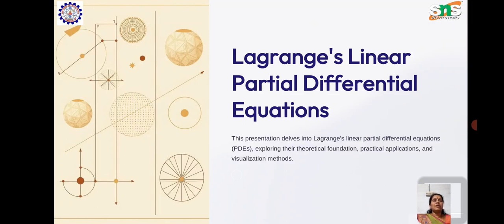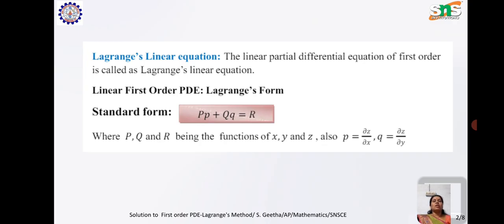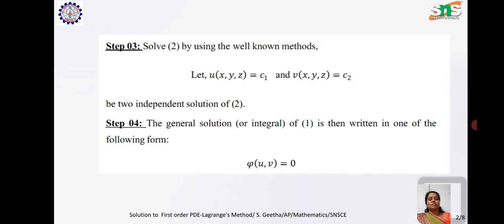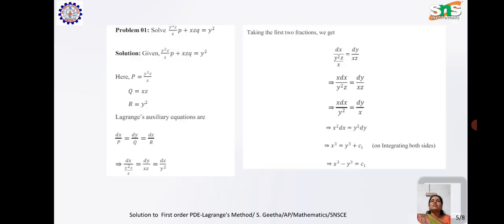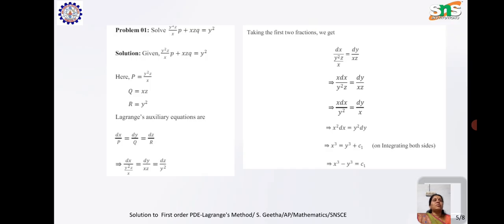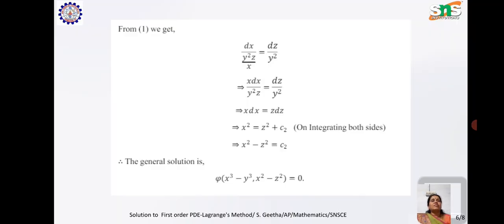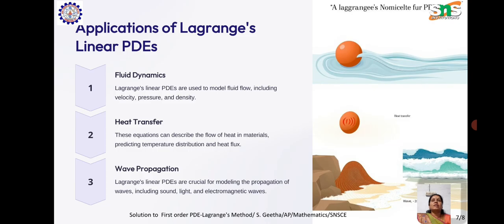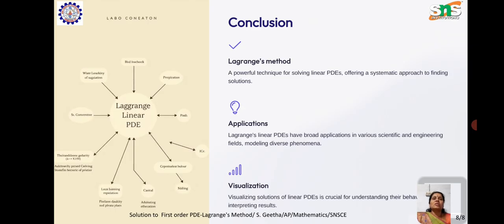Solution of first order of PDE-Lagranges Method | S.GEETHA | SNS Institutions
This session delves into Lagrange's linear partial differential equations (PDEs), exploring their theoretical foundation, practical applications, and visualization methods.